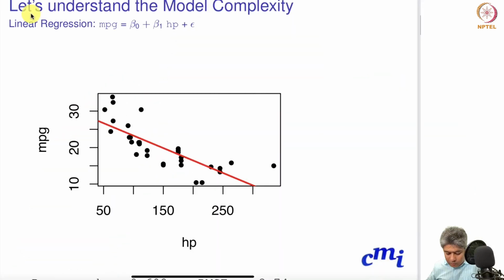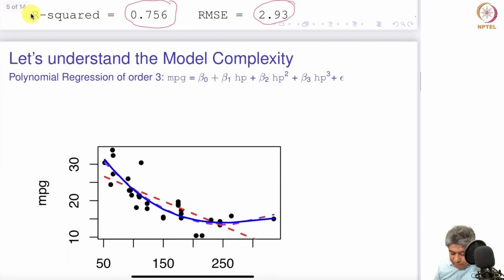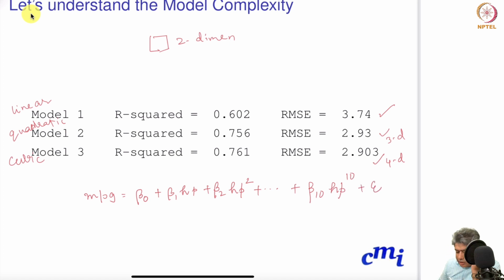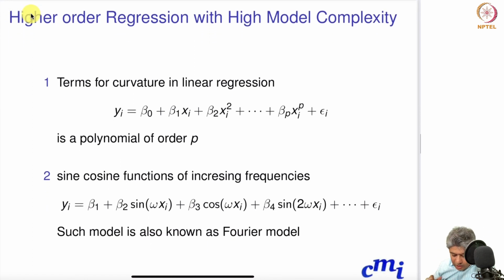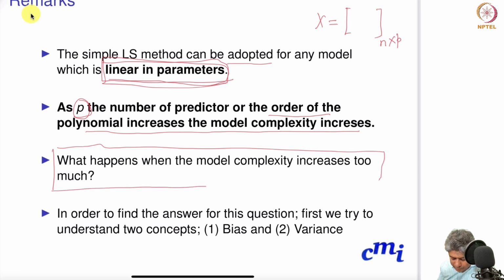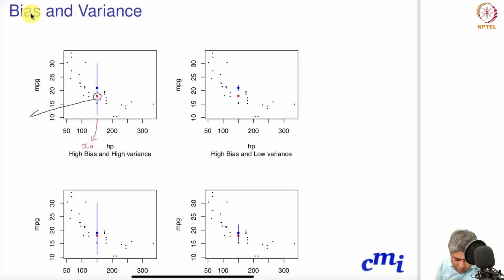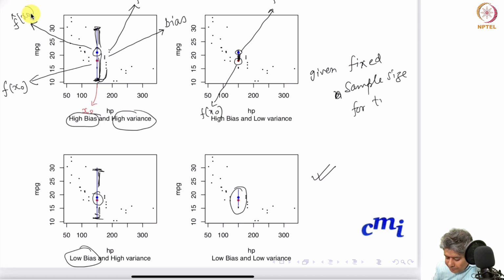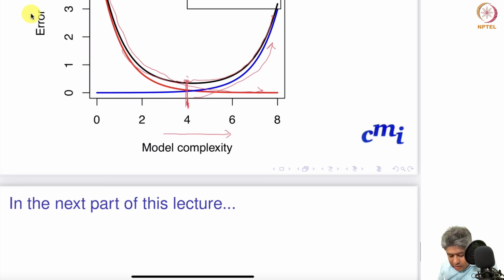Model Complexity, Bias and Variance Tradeoff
Understanding the model complexity, explainability, and interpretability of models. The Bias and Variance trade-off